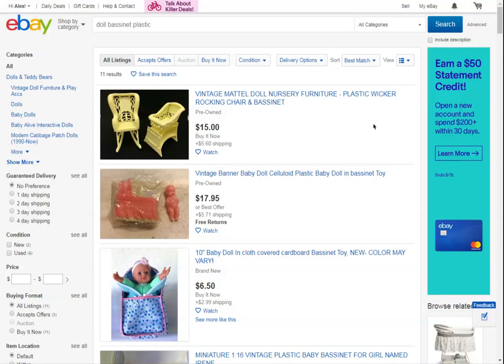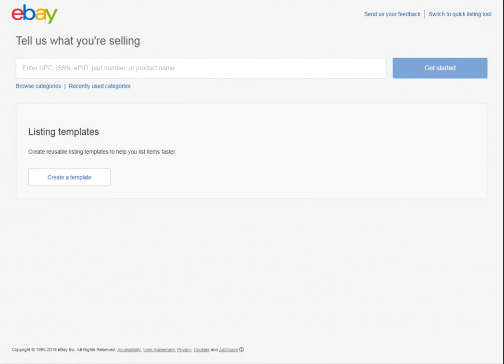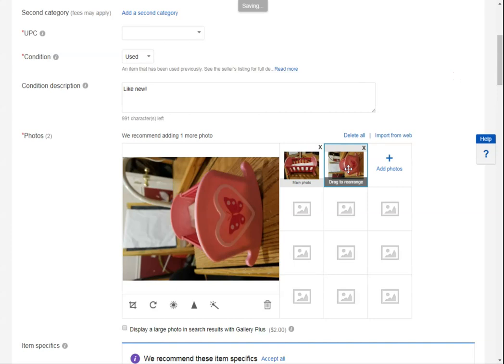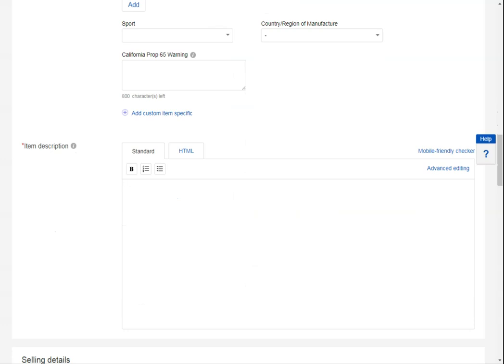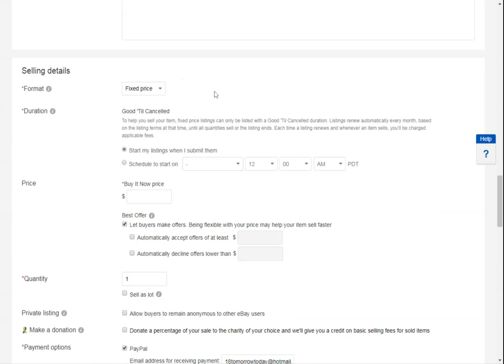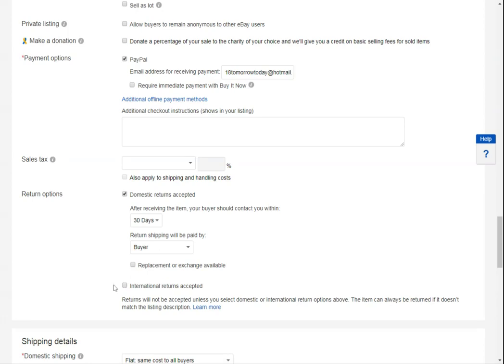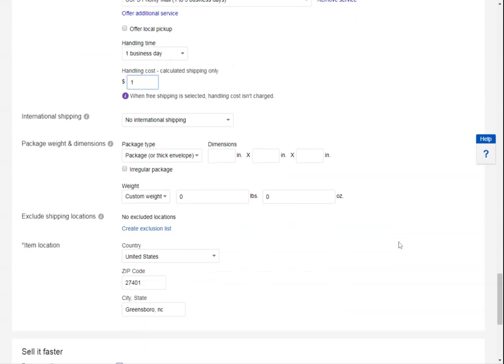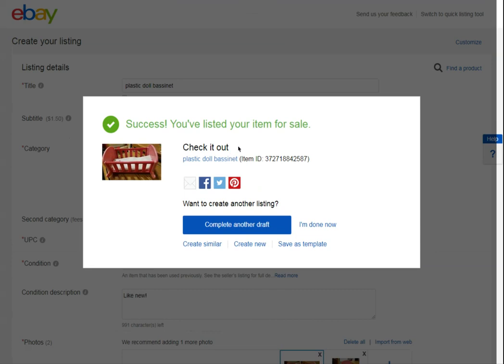Posting an item for sale on ebay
How to sell an item on ebay for a fixed price.

Learn how to find out what people are paying for similar items, and get the most cash for your own items.